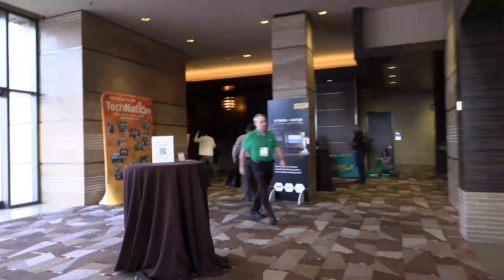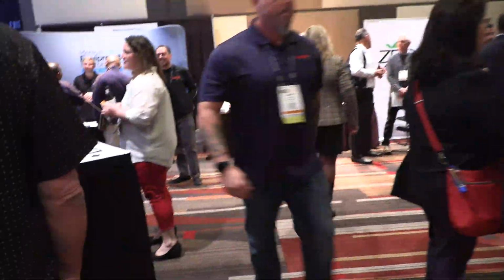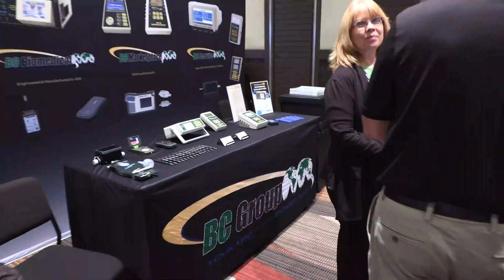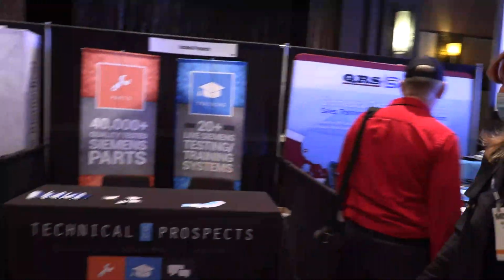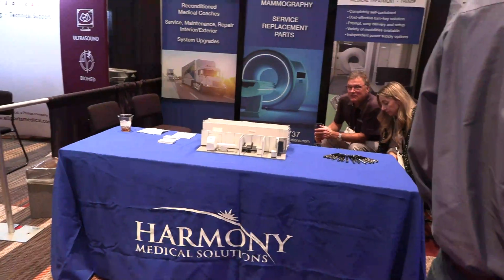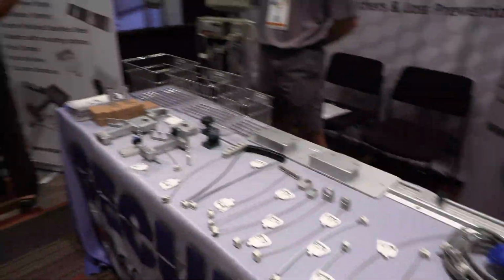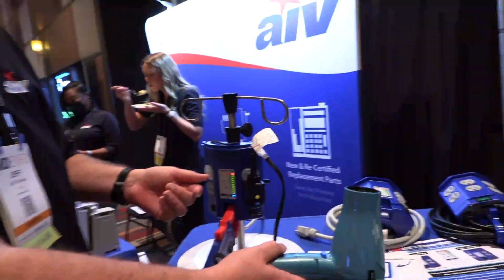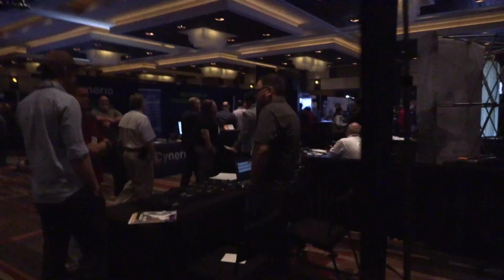MD Expo Walkthrough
Visit BMETWork.com for W2 and 1099 job opportunities!
Visit BetterBiomed.com for events, latest news, and test equipment education.  I'm going to take you on a walkthrough of the entire MD Expo Vendor Hall. I am trying to grow this channel to deliver better content.